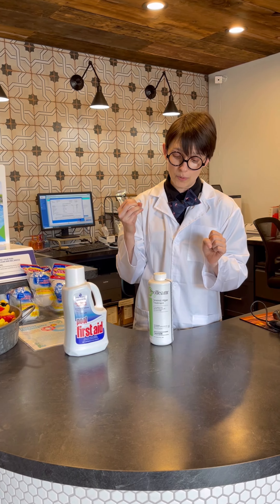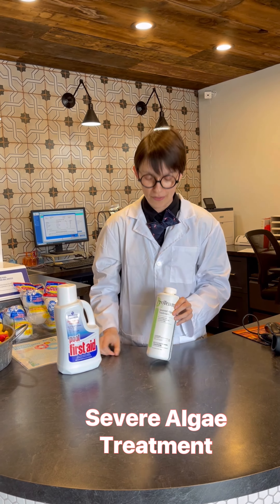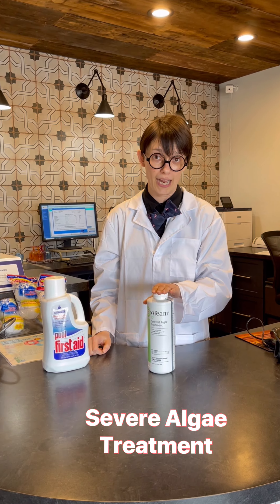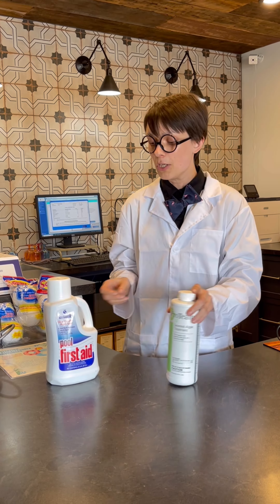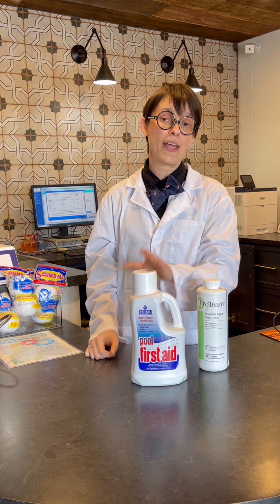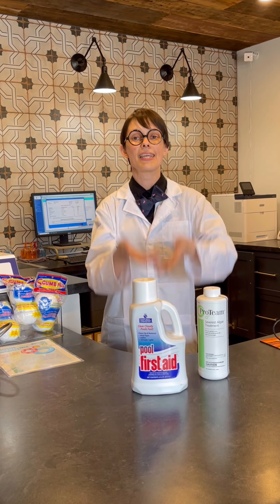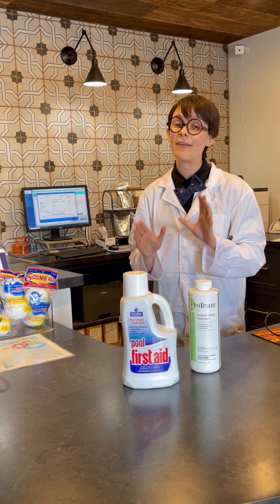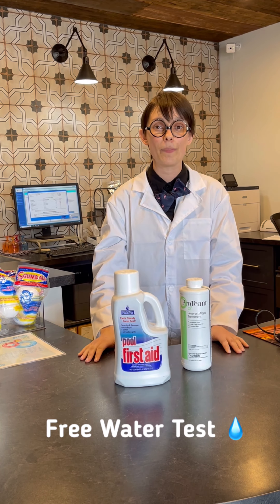My pool is green!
Tips on how to tackle a green swimming pool by treating algae.